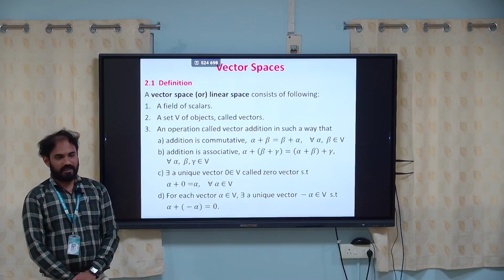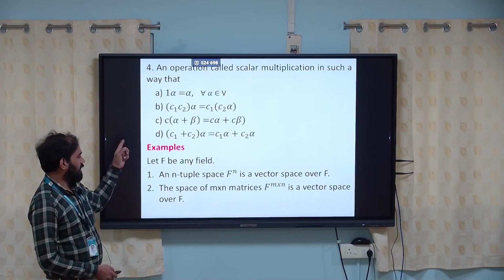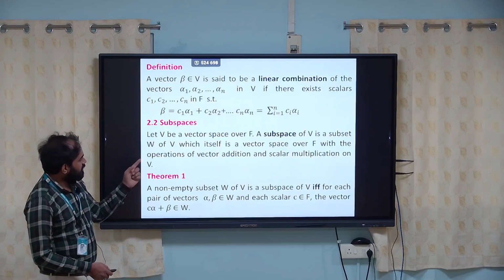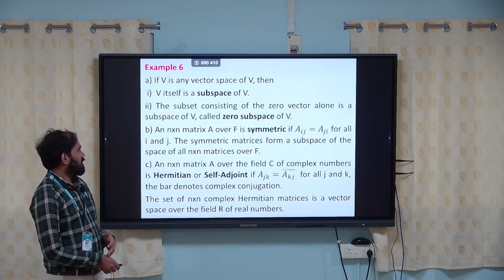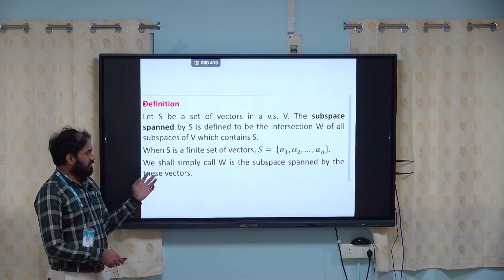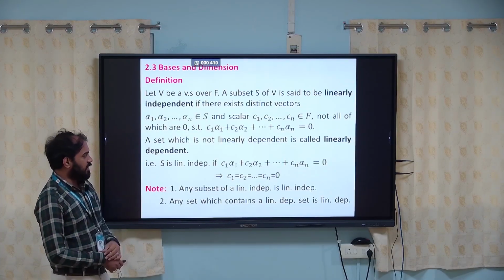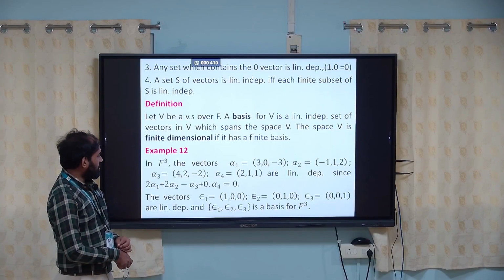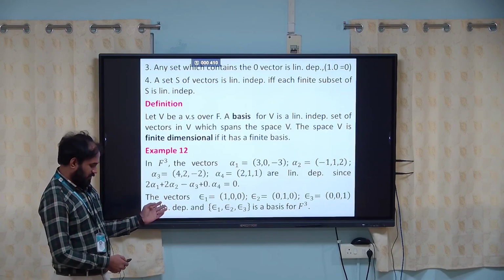Short Learning Object on Linear Algebra by Mr.N.Laxshmi Narayanan